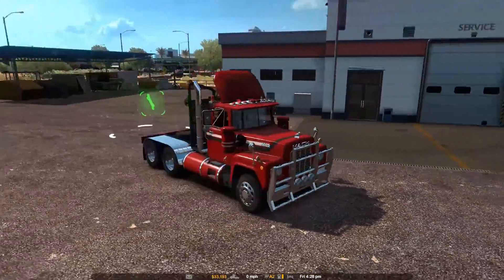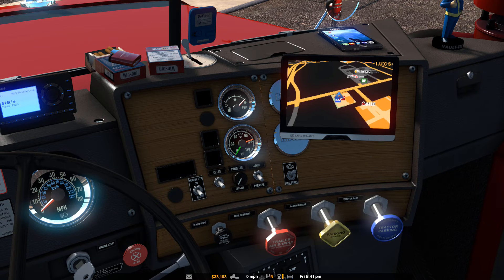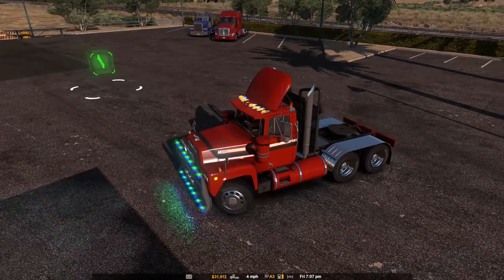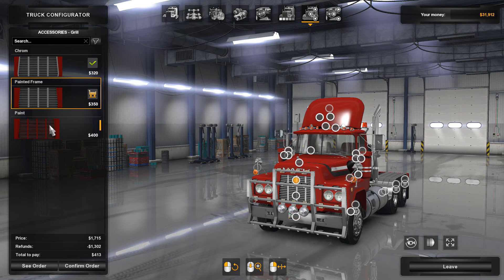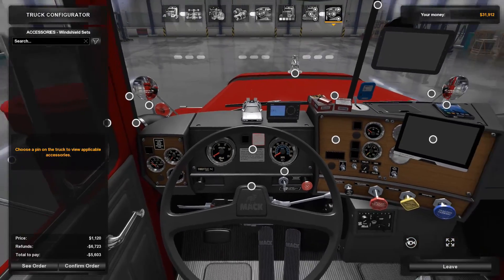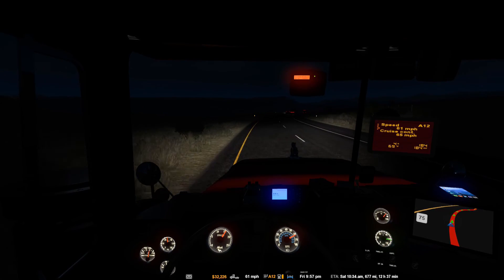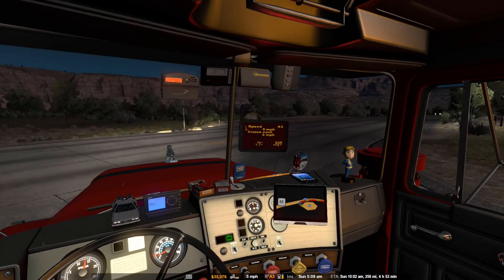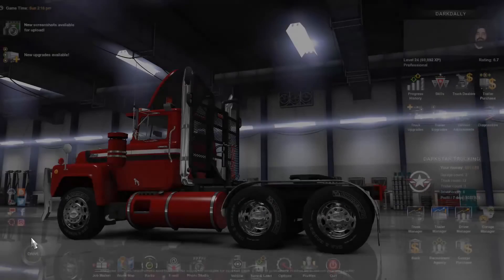American Truck Simulator MACK R SERIES Truck Full Review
A full review of the Mack R in American Truck Simulator, showing all the options, the engine sounds, what all you can modify, and a review of how it drives after some time in the cab, behind the wheel.  This vintage Mack is a great addition from the Steam Workshop to the American Truck Simulator lineup.